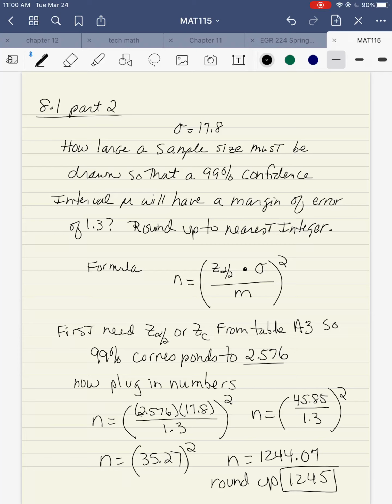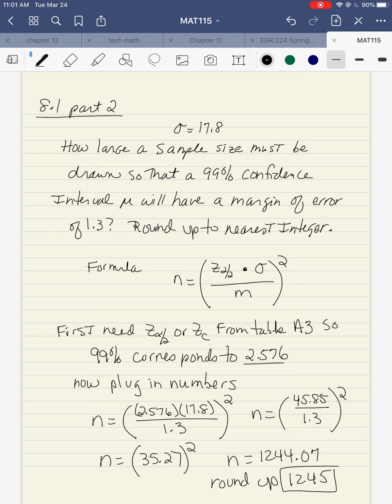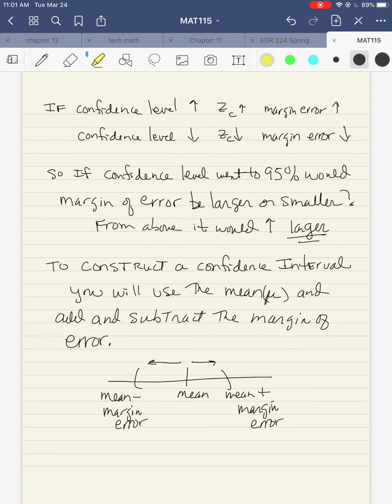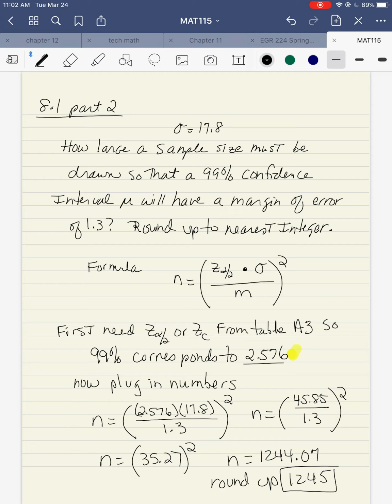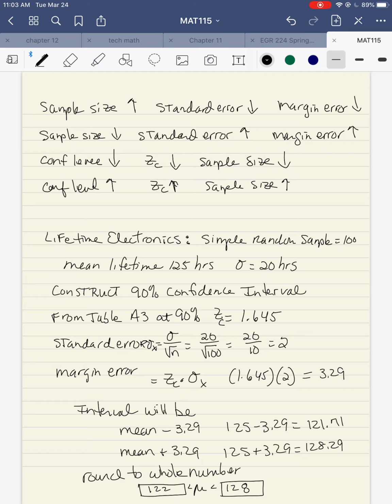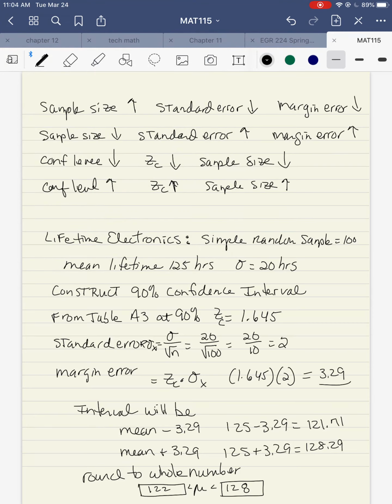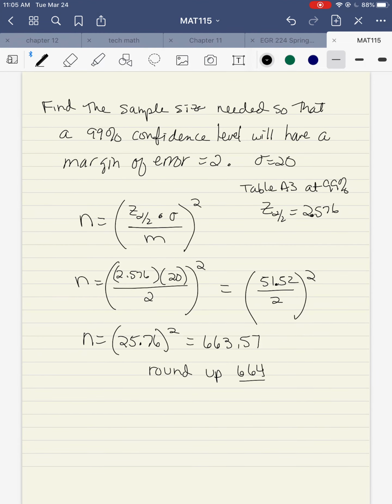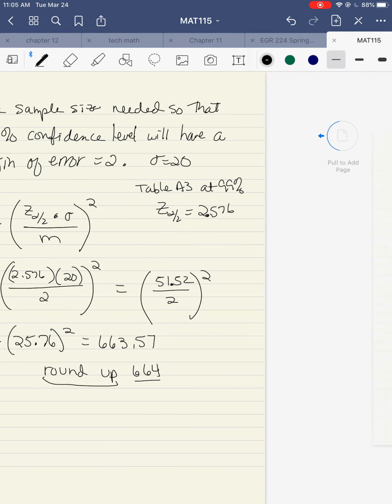Sec8-1part2 - Confidence Intervals for a Population Mean - Standard Deviation Known - Statistics